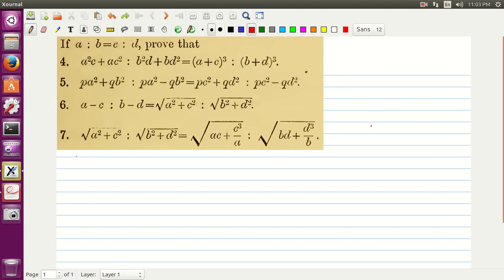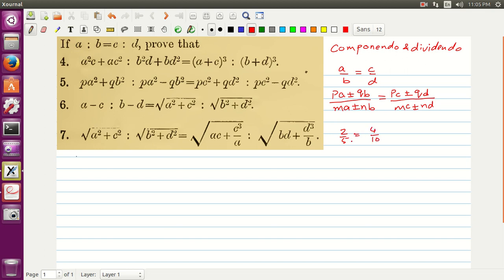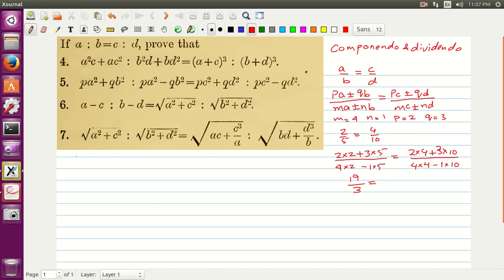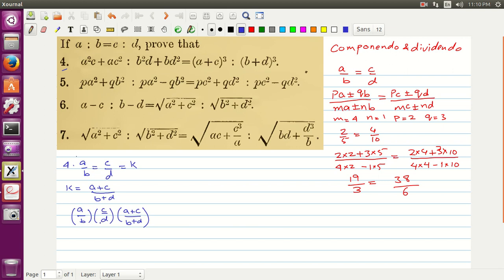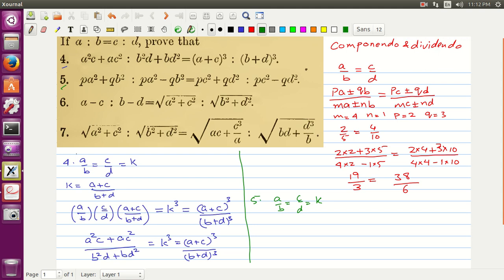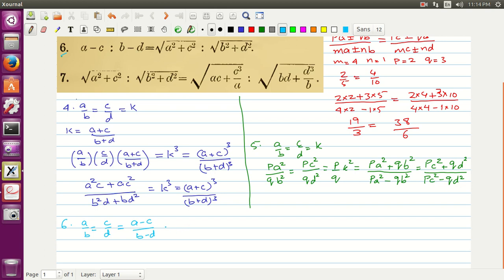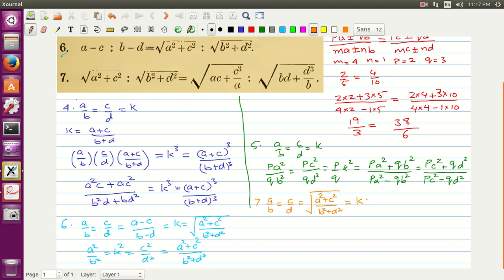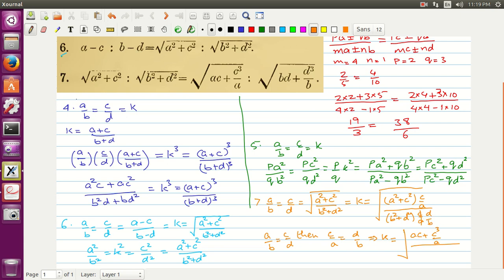Hall & Knight Higher Algebra Chap-2 Prob - 4 5 6 7